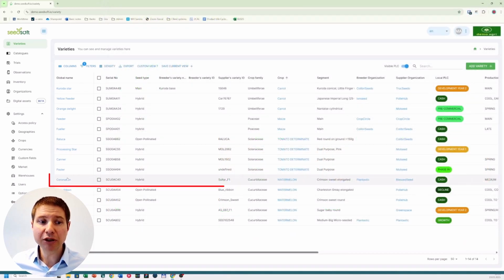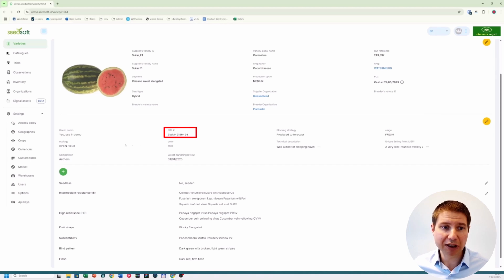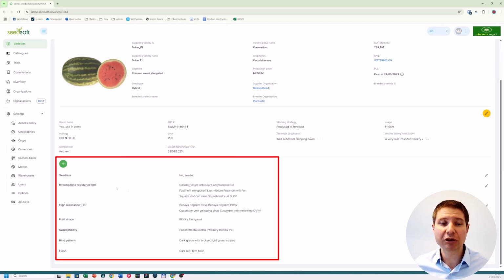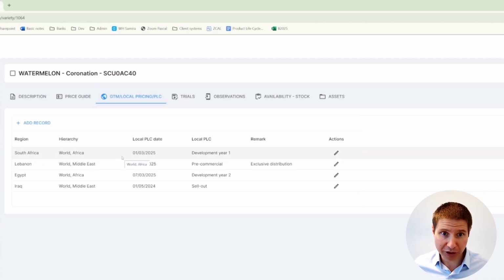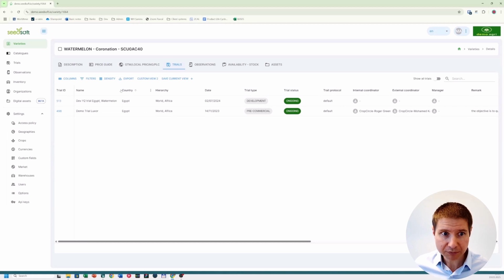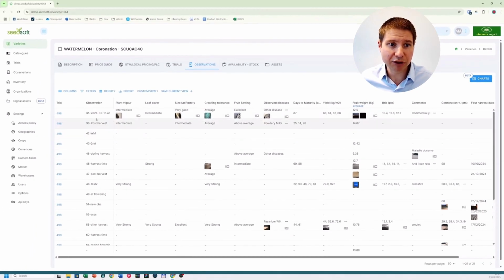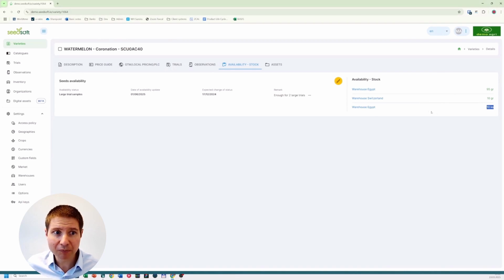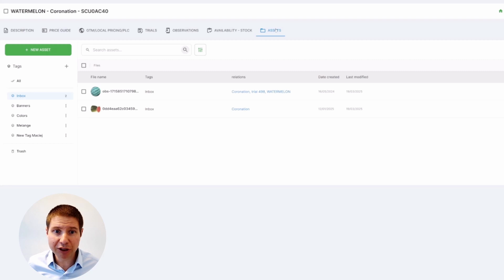SeedSoft - how to use the variety (product) module?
SeedSoft is a product-centric system, so of course the product (variety module) is key. In this video I'll show you how to use the module and what information you can find there.

Thank you, SeedSoft

0:00 Introduction to the variety module
0:37 Variety main page (product passport)
2:05 Local PLC
2:38 Trials
3:07 Observations
3:42 Sample seeds stock availability
4:24 Digital Assets Management (DAM)